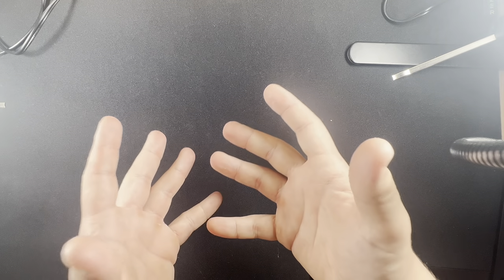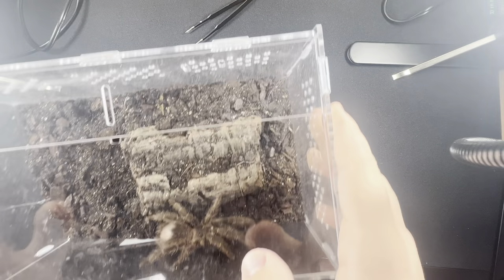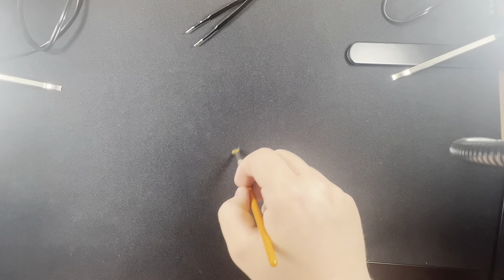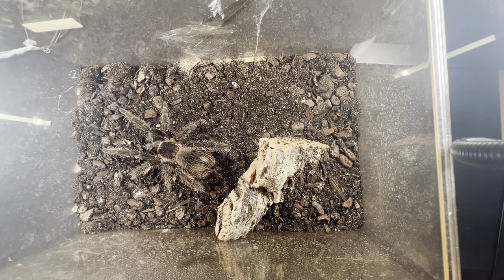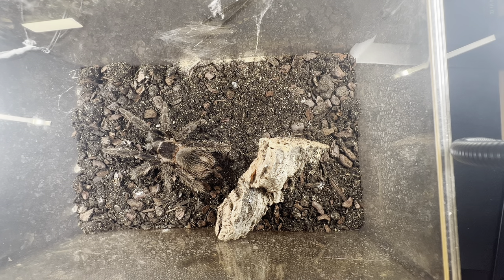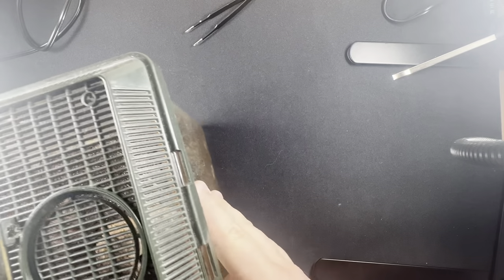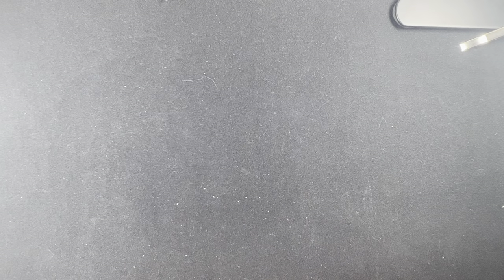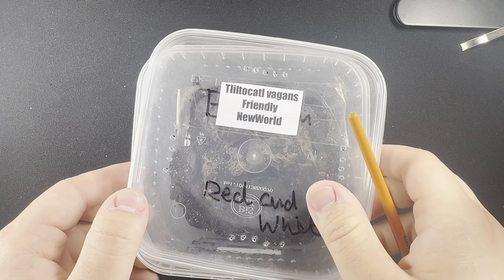Your 1st tarantula / What to expect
So your thinking of getting a tarantula and you don’t know what species to get or how much you want to spend well I am here to give you every bit of information you need to know !

If you are looking for a trusted retailer make sure you check out Thespidershop.com

We hope you enjoy SouthEastExotics🕷️🕷️